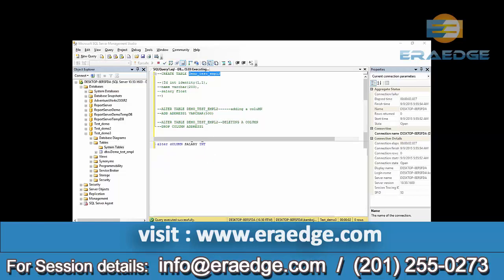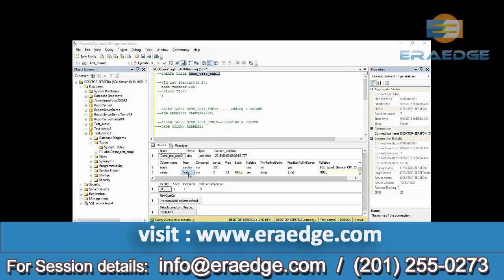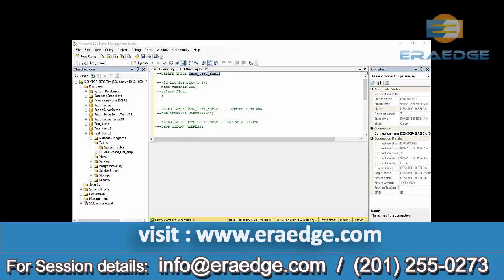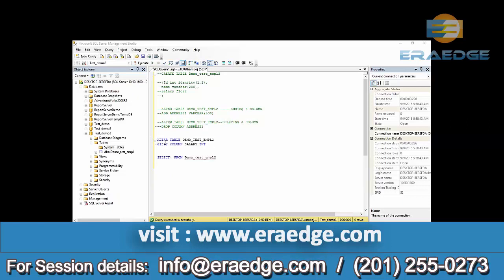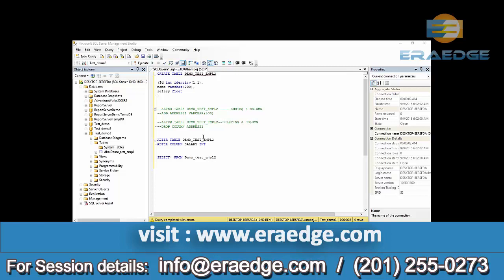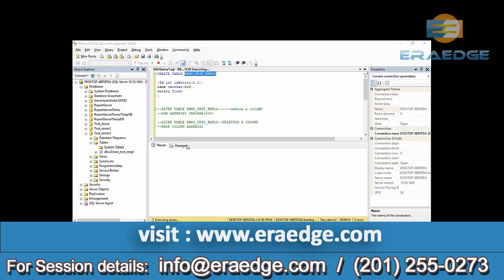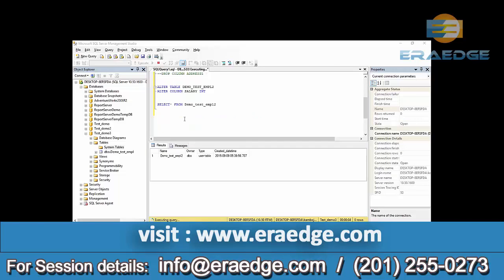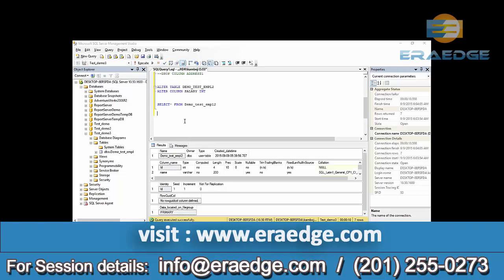SQl Server Online Training Classes by EraEdge - Part3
SQL Server Online Training Classes by EraEdge, This video is all about Creating tables, altering tables and modification of tables.